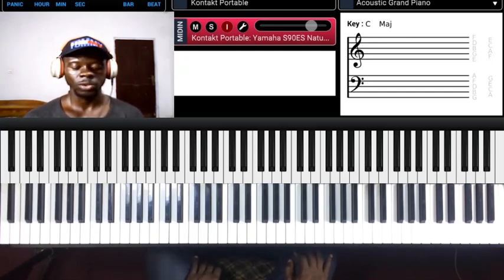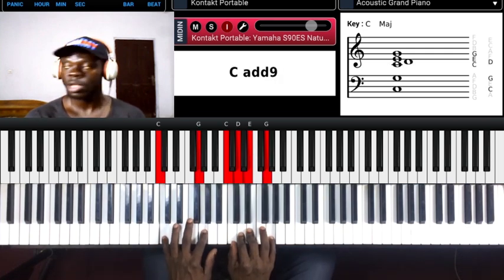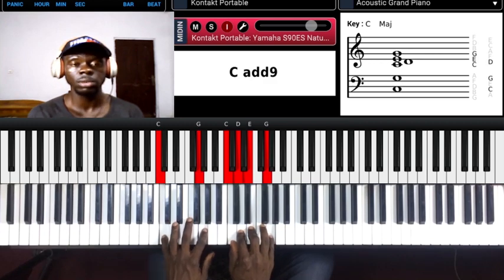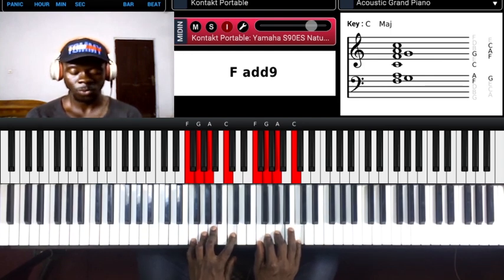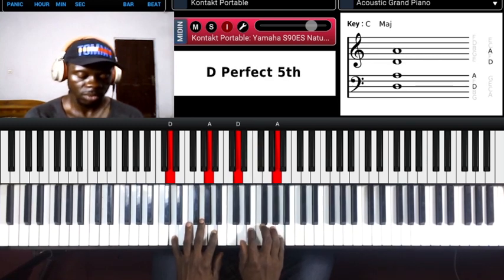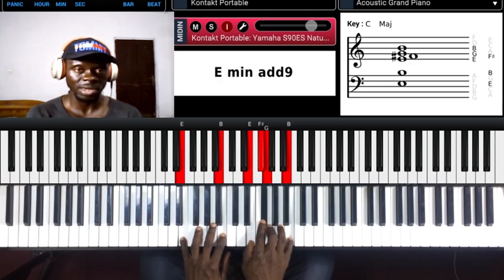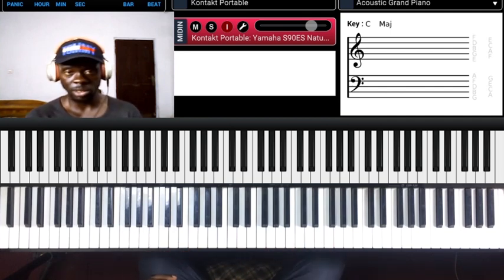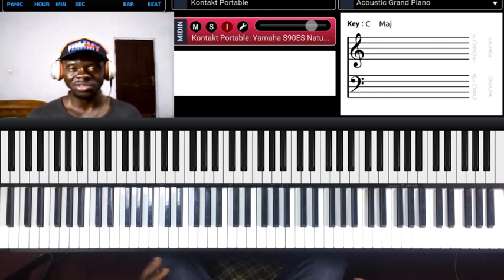Add 9 Series Piano Tutorials For Beginners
A complete video tutorials ofAdd 9 Series Piano Tutorials For Beginners
For Free lessons REGISTER ON MYWEBSITE